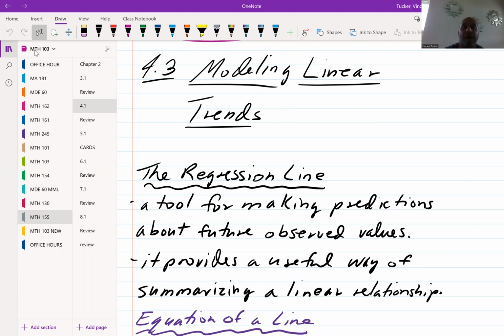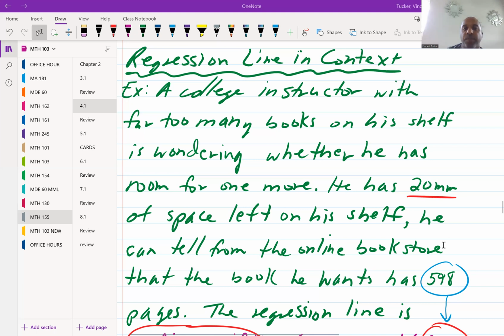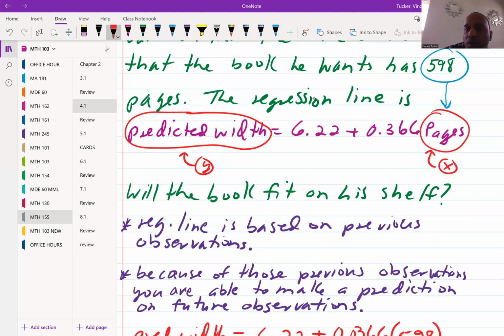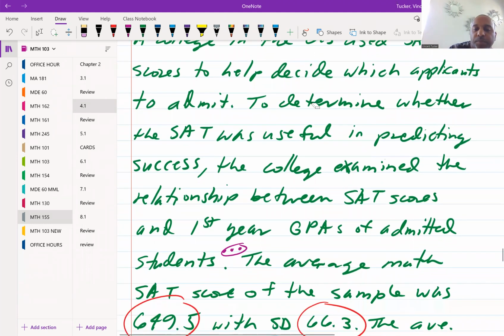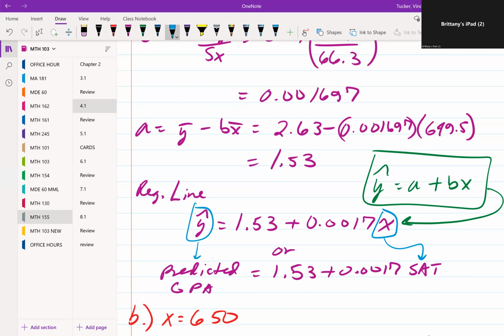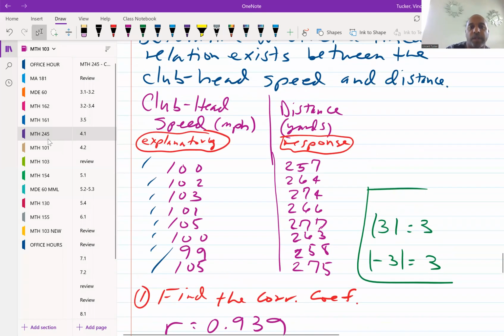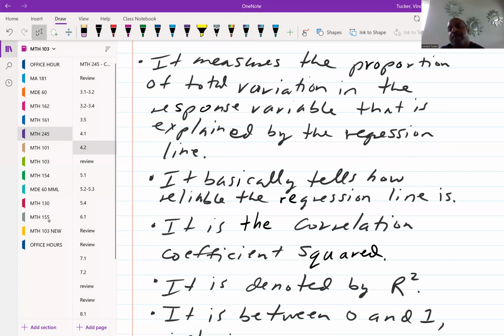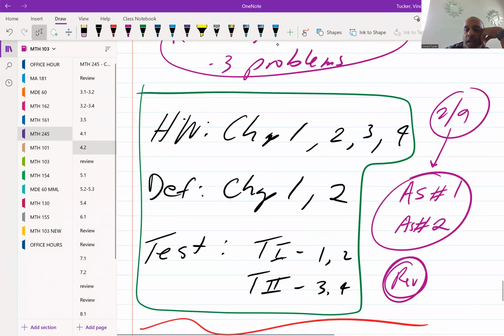Statistical Reasoning ~ 1:40 Class Lecture ~ 6/13/22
Class lecture from 6/13/22 for Statistical Reasoning I at 1:40.